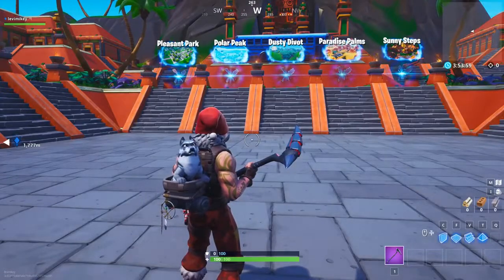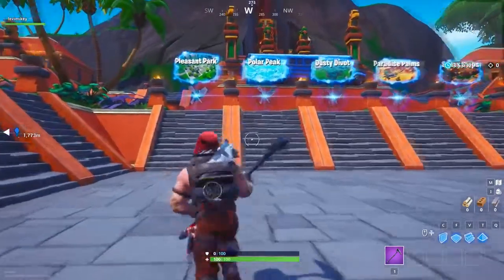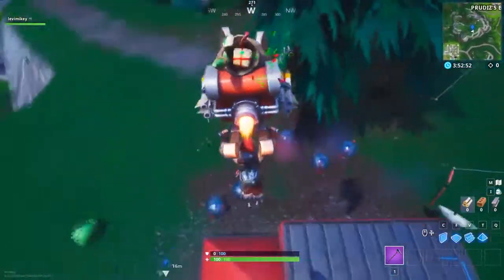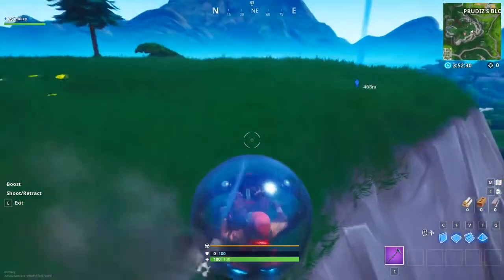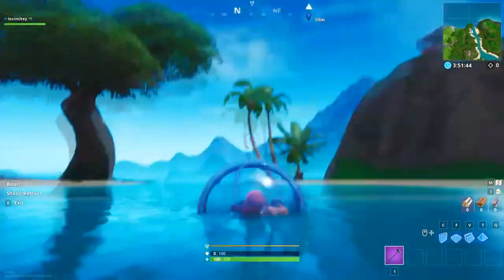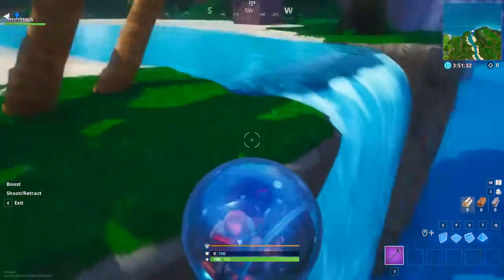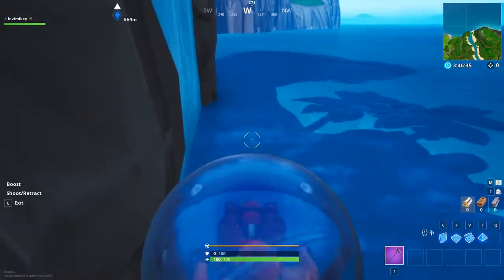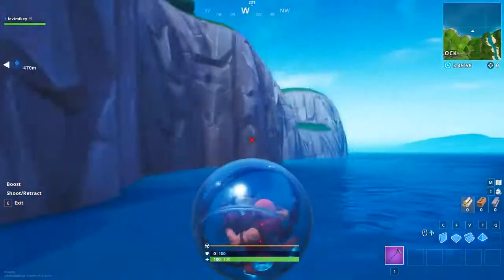Fortnite Season 8 God mode GLITCH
I found a GOD MODE glitch in Fortnite Season 8...

In this video, I show you a Fortnite God Mode Glitch that is very OP...